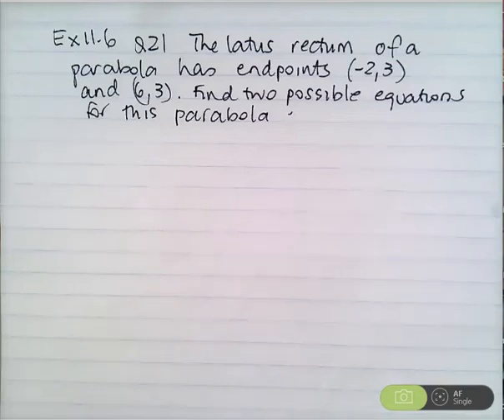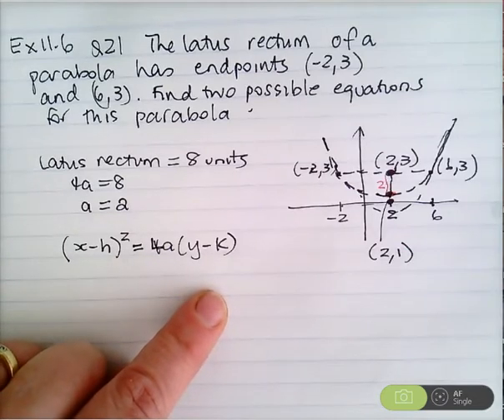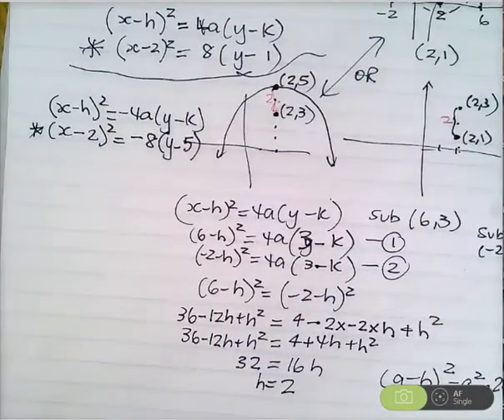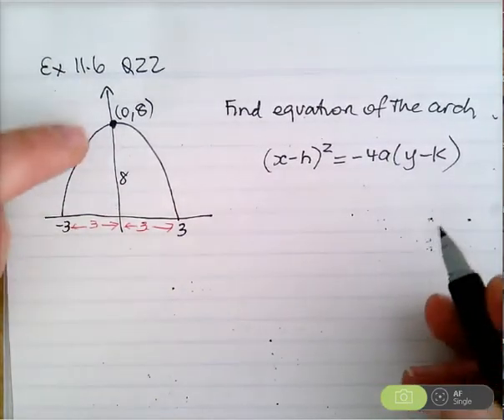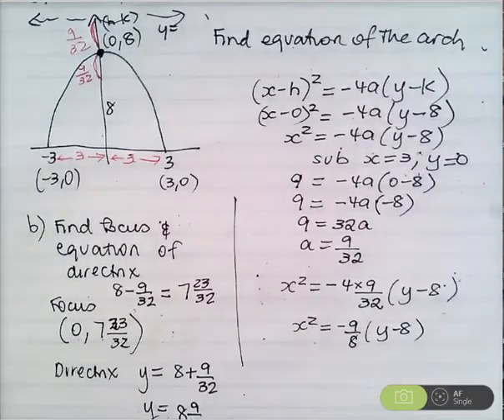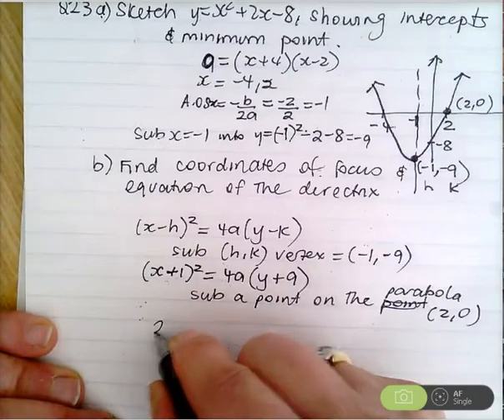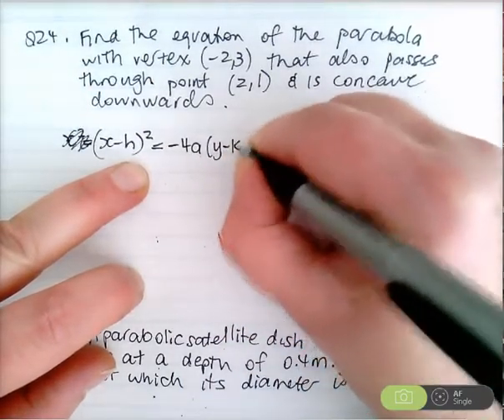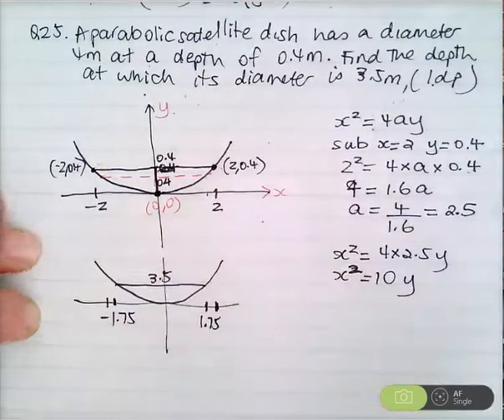Ex 11 6 Q21 25 Homework problems